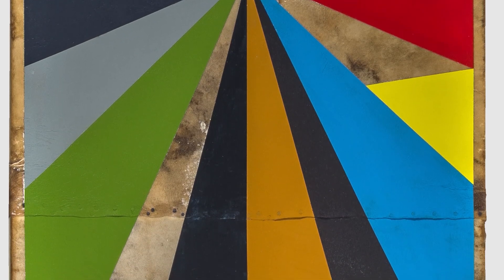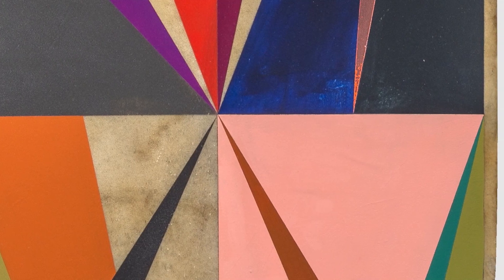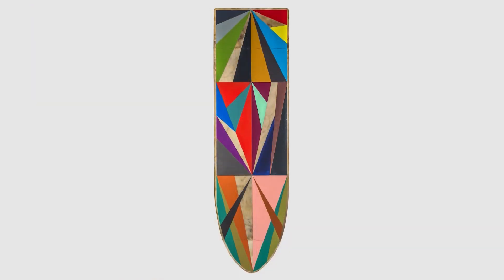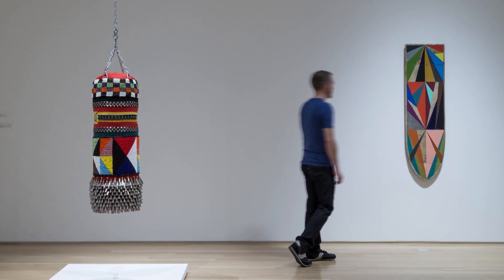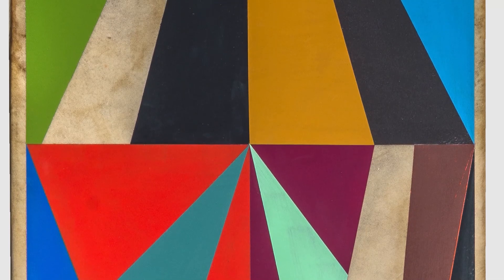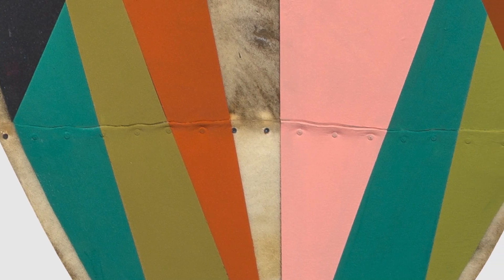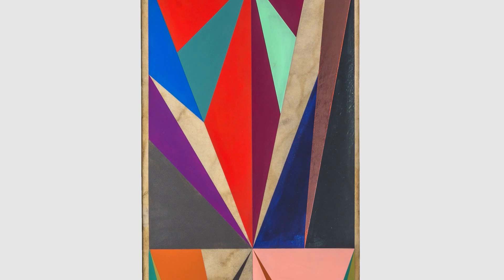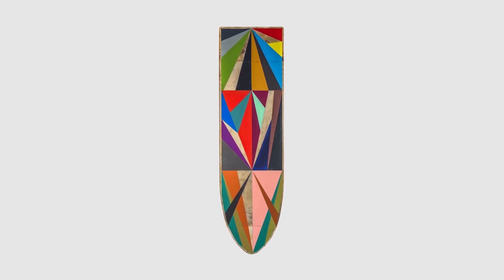NMoCA InSight - Jeffrey Gibson, Shield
The views expressed in these presentations are not sponsored nor endorsed by JCCC. Artists are fully and solely responsible for the content of their presentation.

Nerman Museum programs include artists’ lectures at exhibition openings, Third Thursday Visiting Artists’ Presentations, and Noon at the Nerman gallery talks.

For more information on this and other happenings at the college,